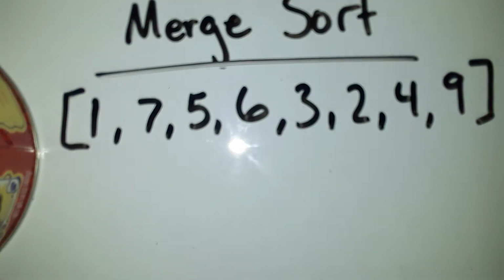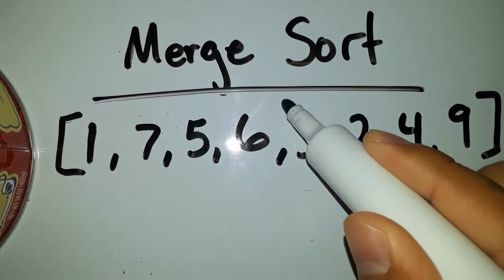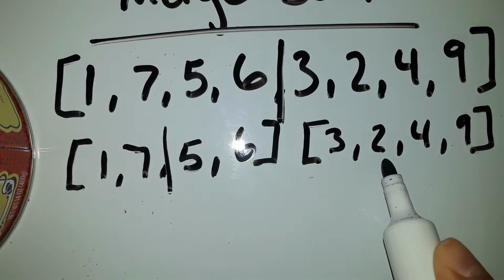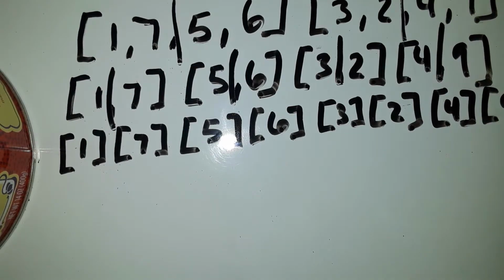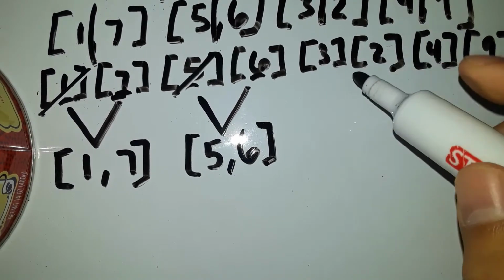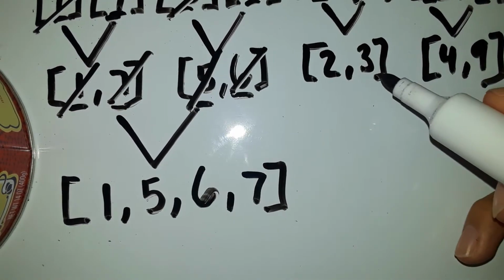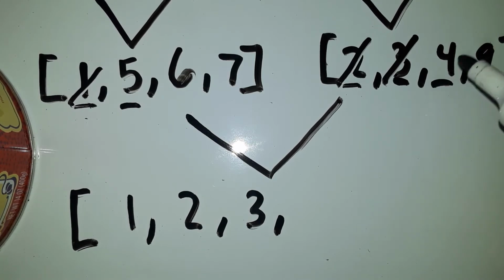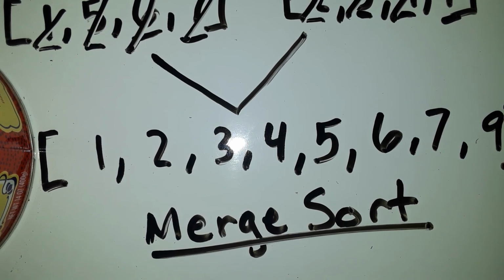How Merge Sort Algorithm works - Conceptually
In this video I break down how merge sort works.